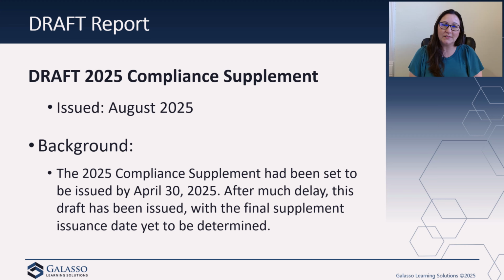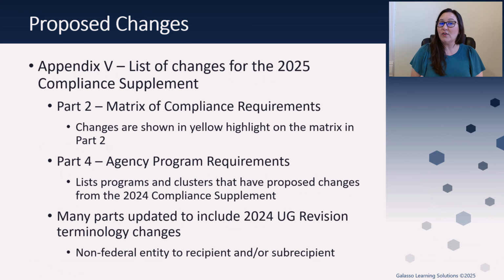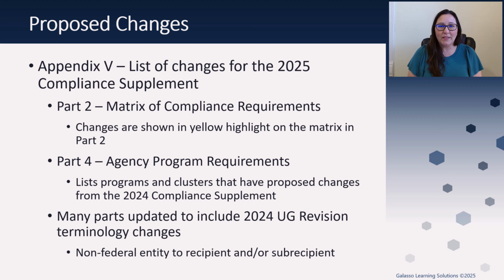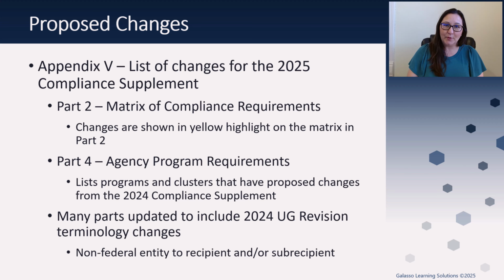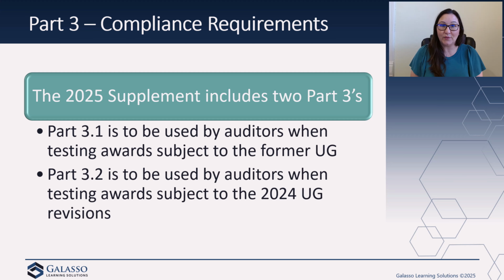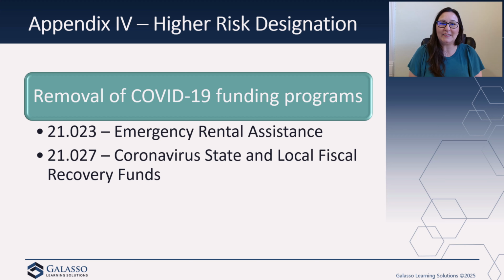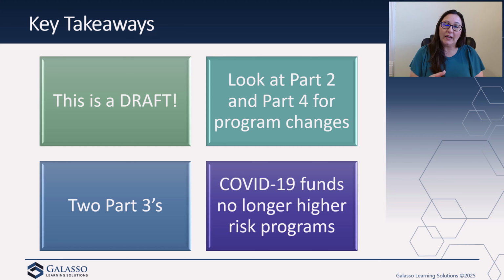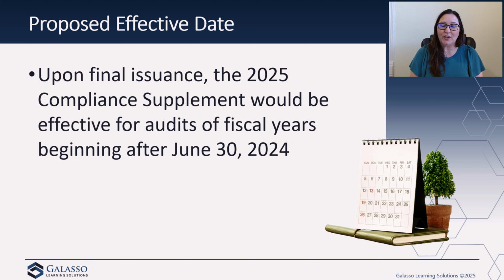DRAFT 2025 Compliance Supplement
After much delay, the draft of the 2025 Compliance Supplement has been released. Key proposed changes include updates to program compliance requirements, the removal of COVID-19 funding programs from higher risk designations, and two Part 3 sections for compliance testing, one under the prior Uniform Guidance and one under the 2024 Uniform Guidance.

Once finalized, the 2025 Compliance Supplement will apply to audits of fiscal years beginning after June 30, 2024.